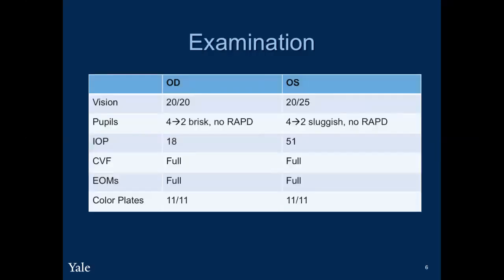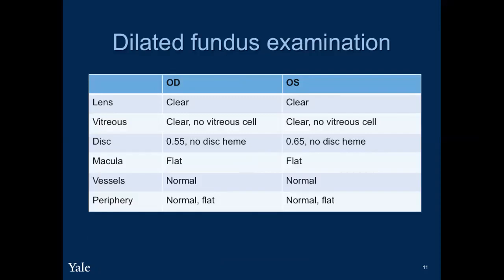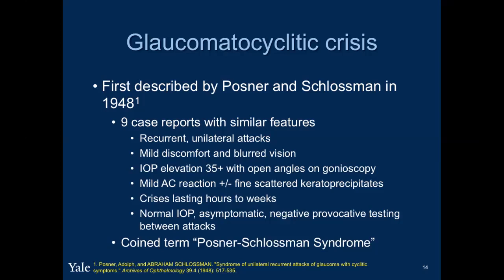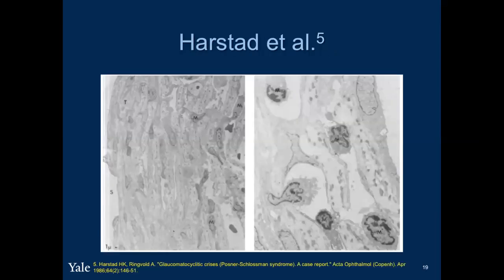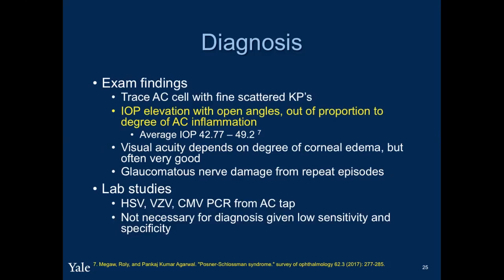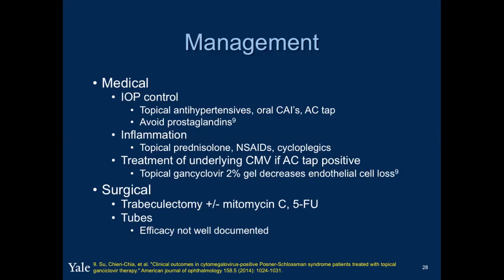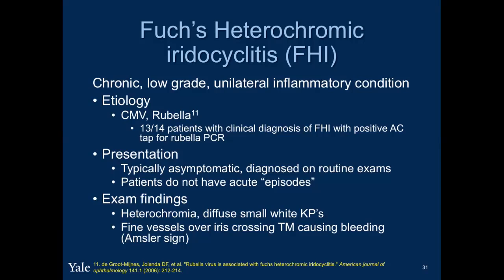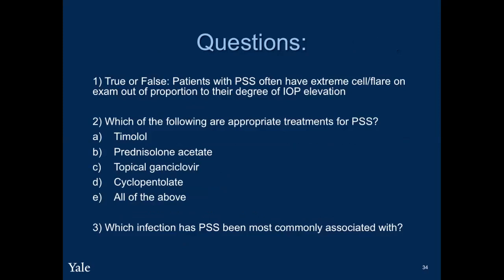Yale resident Michael Park MD